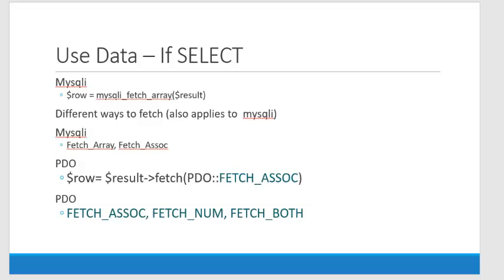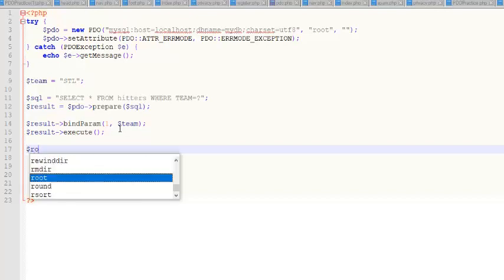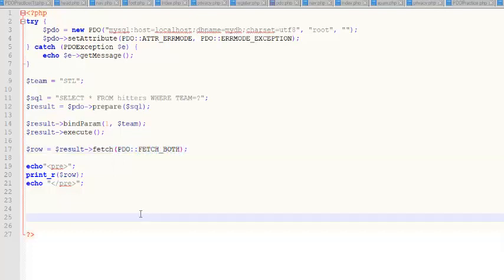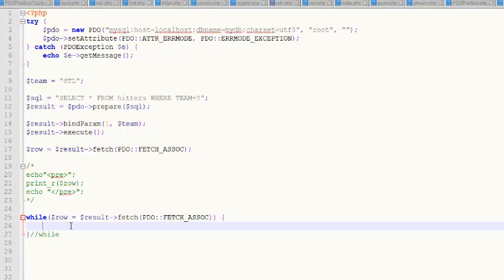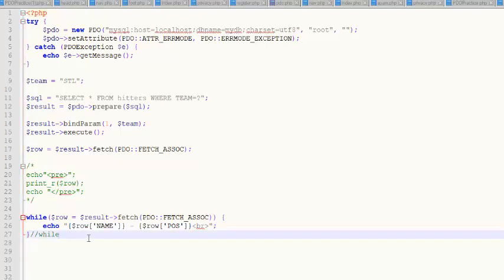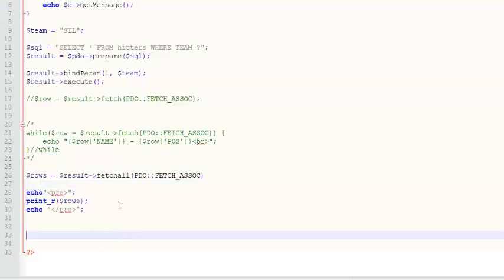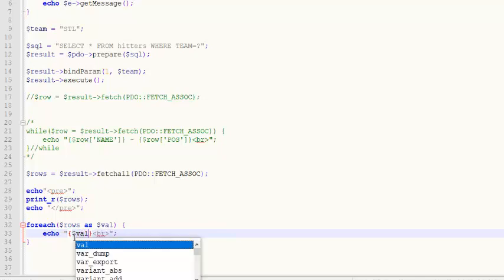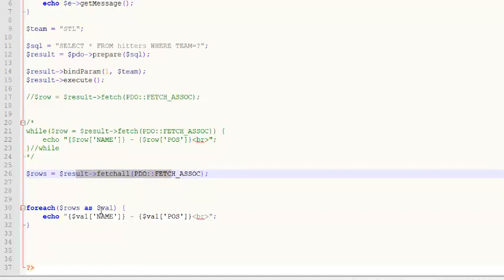How to Display the Results from a PDO Database Query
In this video I will illustrate a few ways to display your PDO query results. I will illustrate fetch and fetchall as well as associate and indexed array results. I will also show you how to write a quick debug script to test your query results.